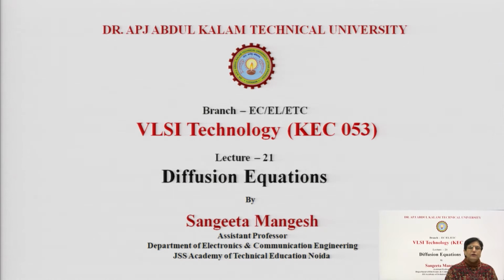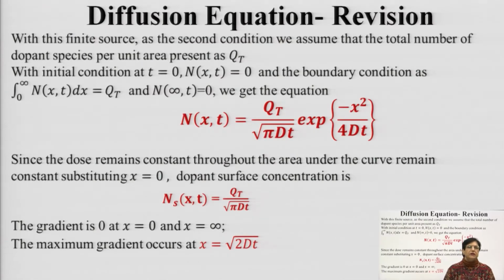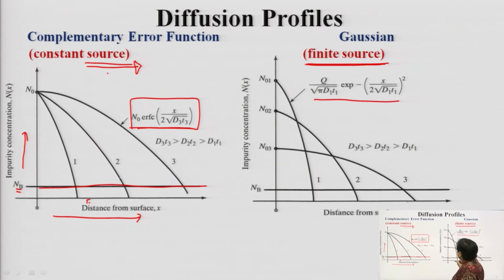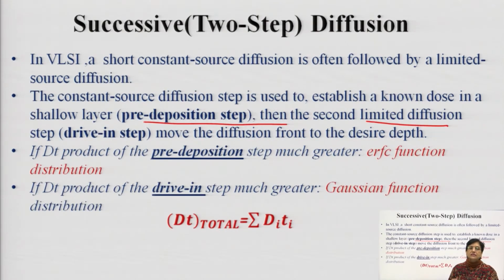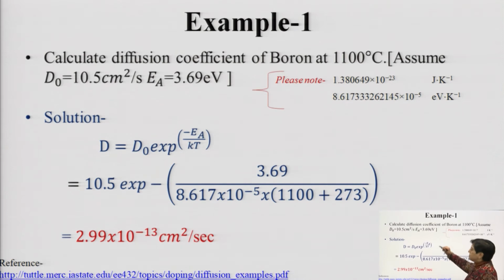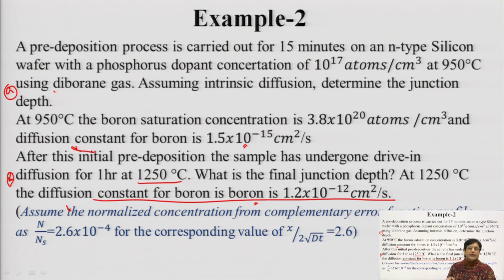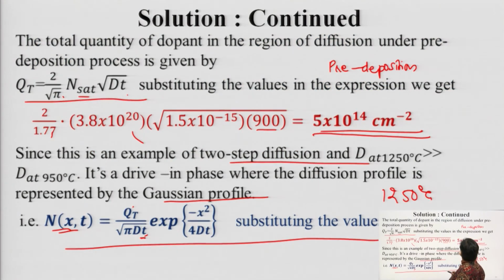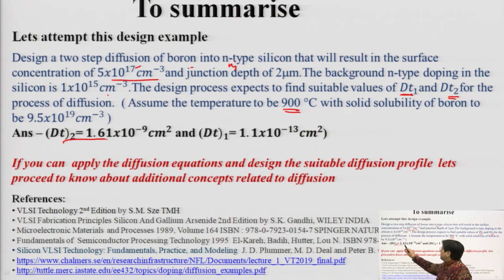VLSI Technology | Diffusion Equations| AKTU Digital Education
VLSI Technology | Diffusion Equations|